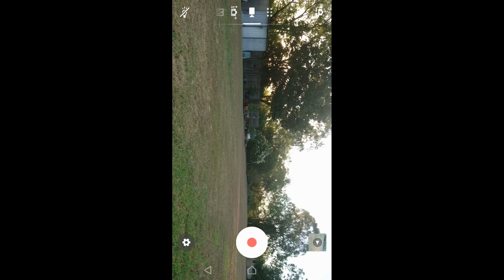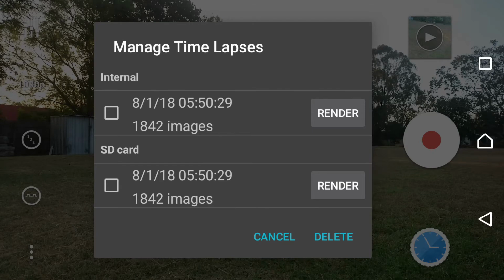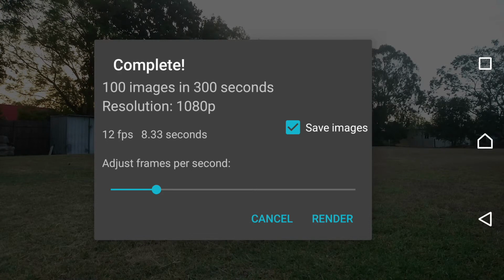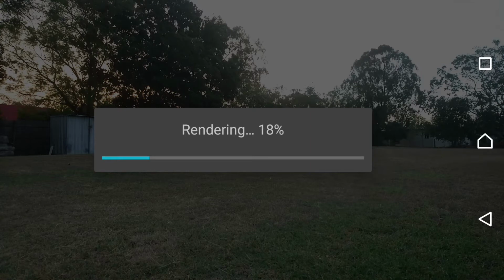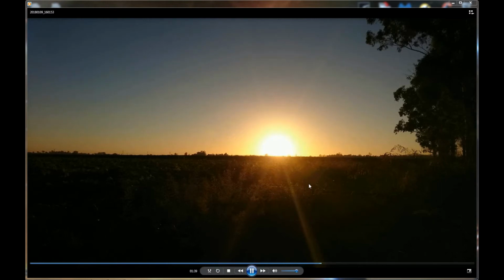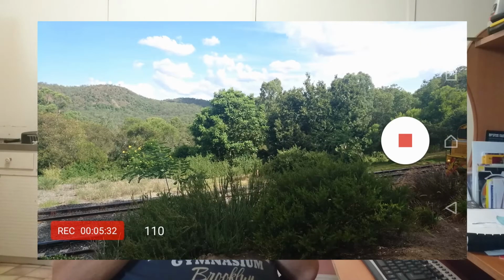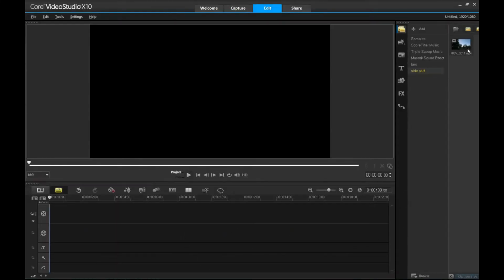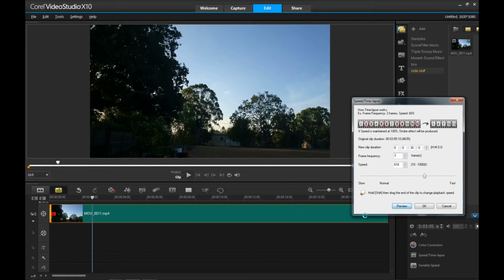What I've learned from doing time lapse on a mobile.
I might not have made not very many videos, so far. So to be helpful to you guys I have shared what I have learned about filming on a mobile phone. This time with time lapsing on the mobile